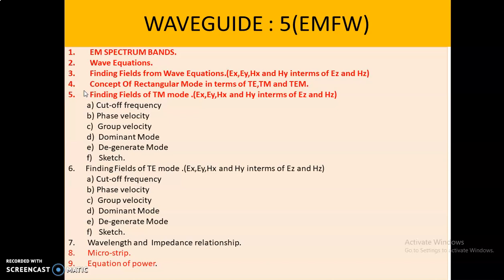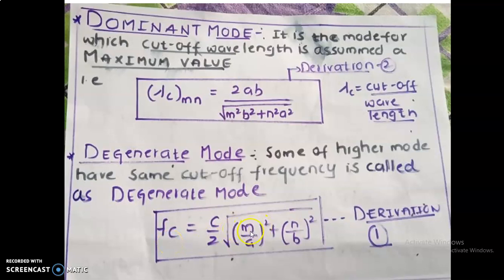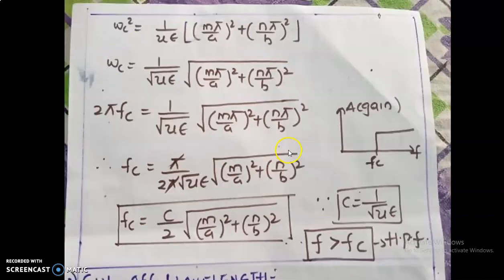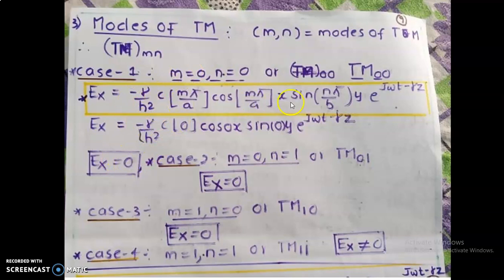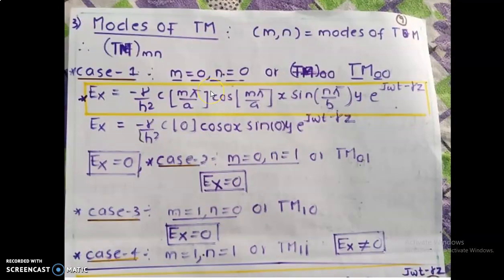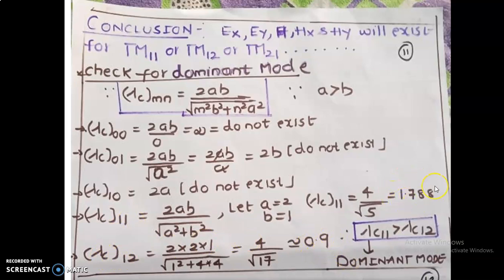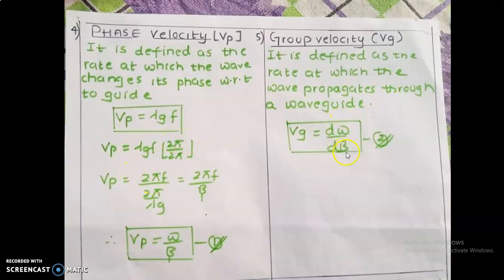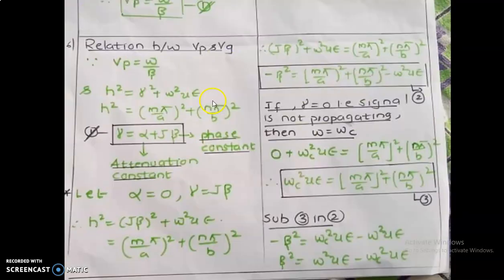PART-4(GROUP VELOCITY ,MODES..........)